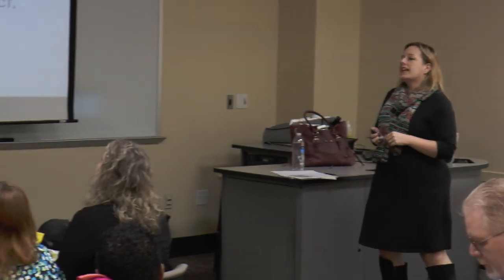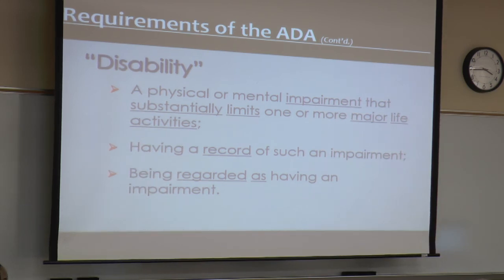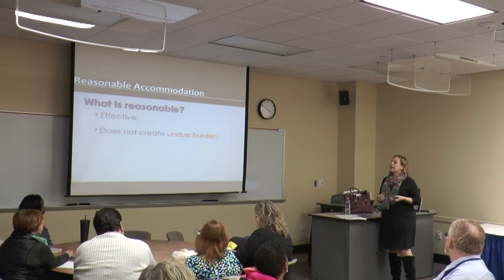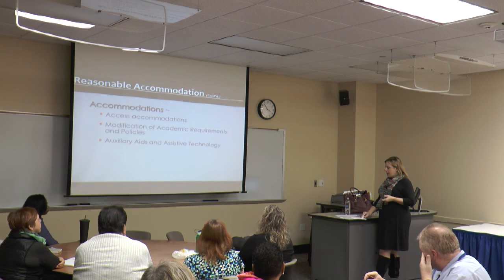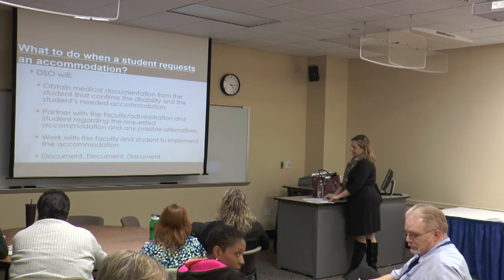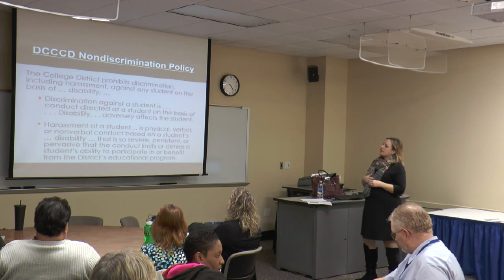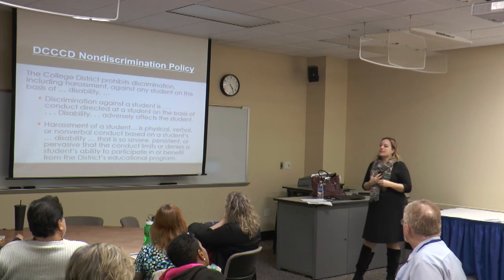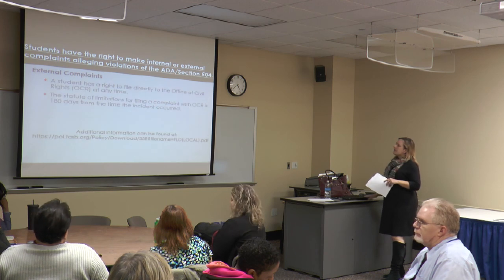ACCOMMODATING STUDENTS: TRAINING MVC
Feb 1 2018 Presentation by Kristin M. Snyder